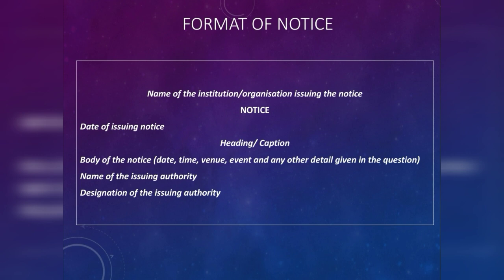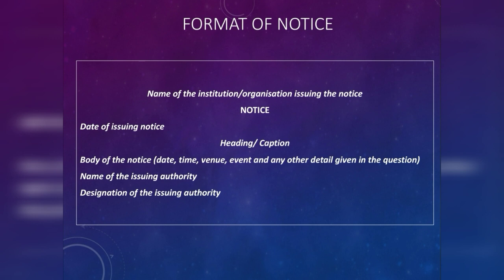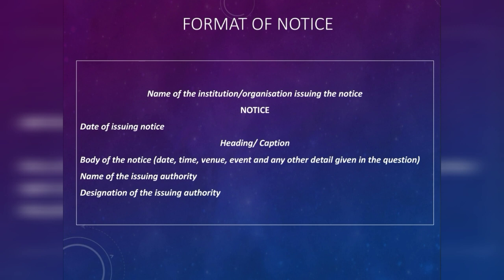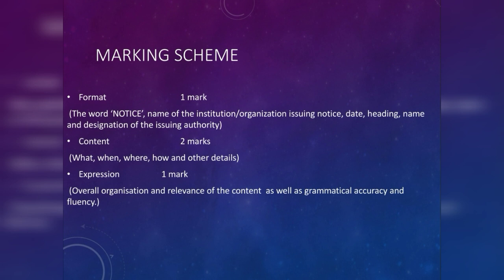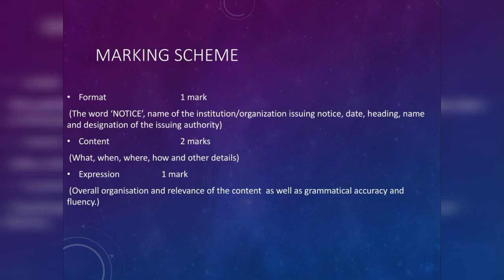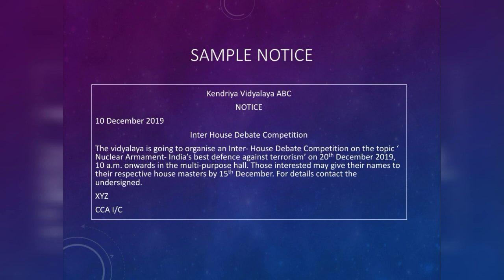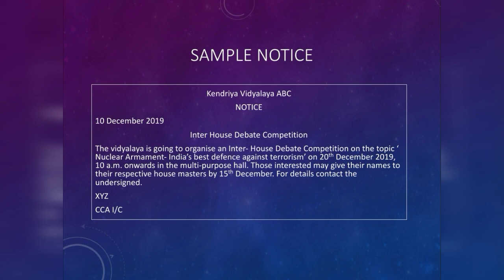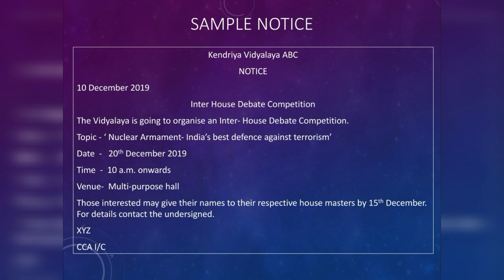Notice Writing - CBSE English Core Writing Skills